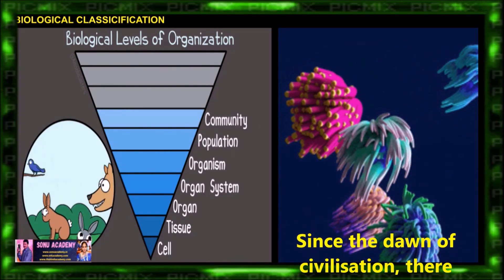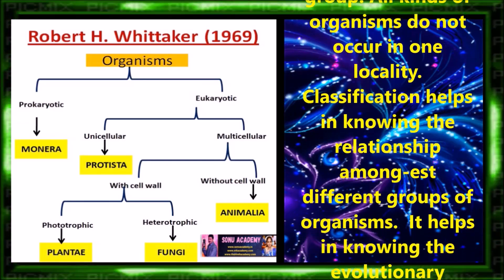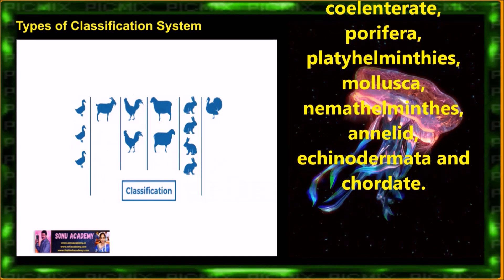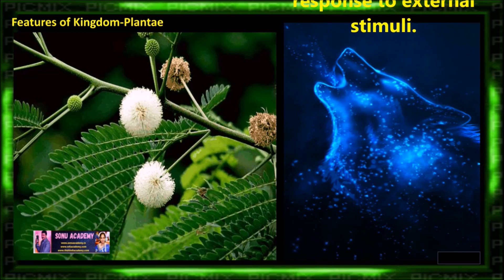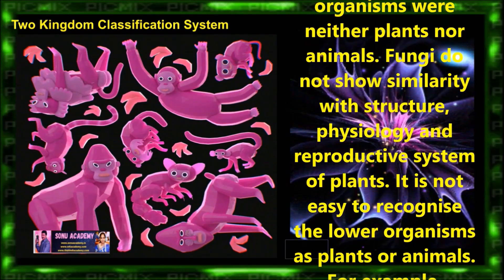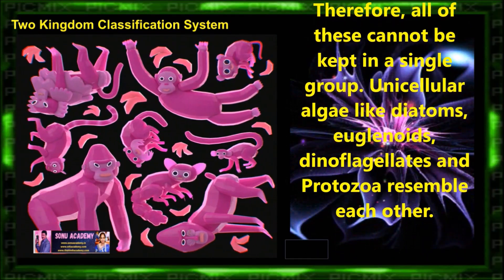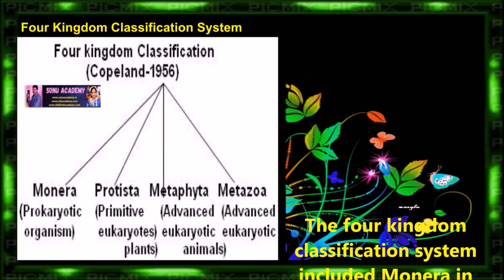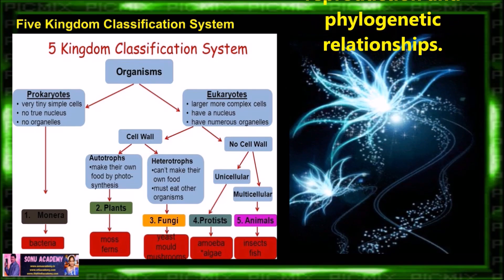Biological Classicification Part-1 | Chapter -2 || Biology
Since the dawn of civilisation, there have been many attempts to classify living organisms. It was done instinctively not using criteria that were scientific but borne out of a need to use organisms for our own use – for food, shelter and clothing. Aristotle was the earliest to attempt a more scientific basis for classification. He used simple morphological characters to classify plants into trees, shrubs and herbs. He also divided animals into two groups, those which had red blood and those that did not. In Linnaeus' time a Two Kingdom system of classification with Plantae and Animalia kingdoms was developed that included all plants and animals respectively.